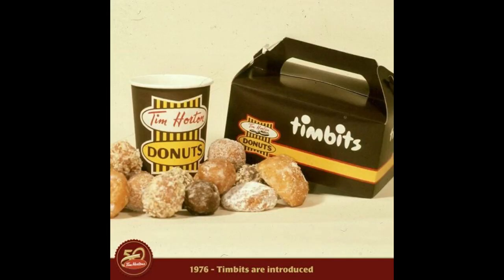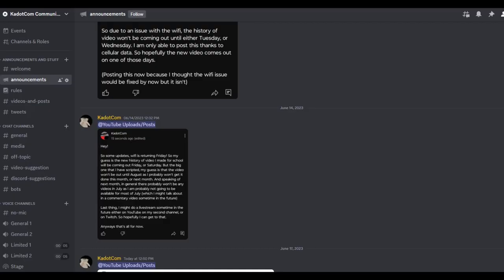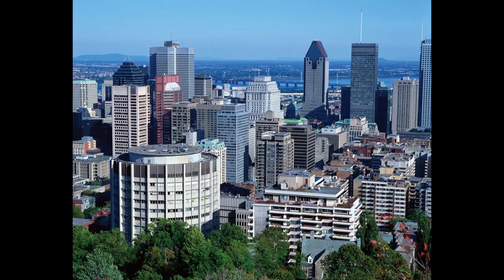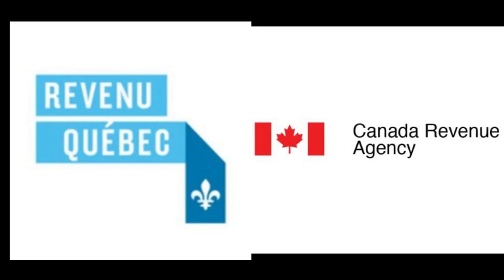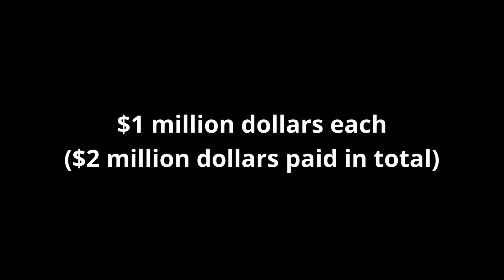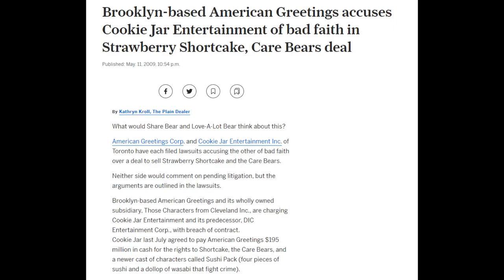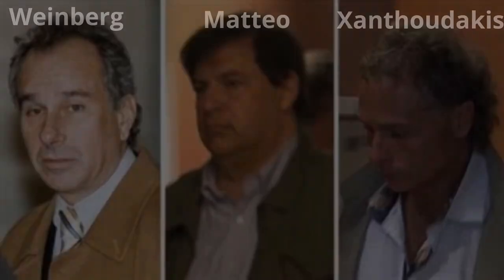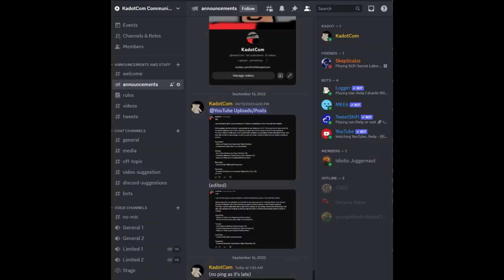The History Of Cookie Jar Entertainment (CINAR)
This video took a while as I did other things, but it's finally here!

Suggested by: @cg03studios73

CINAR, later becoming Cookie Jar Group/Entertainment, was a media production and distribution company. The company was first established in 1976 as CINAR Films Inc, being established in New York, before they moved the headquarters to Montreal as living in New York was expensive. CINAR is famously known for the 2000 CINAR Scandal, the company would later be bought by a group ran by Michael Hirst,  renaming it to Cookie Jar, before being bought by DHX Media/WildBrain, and being merged into DHX in 2014.